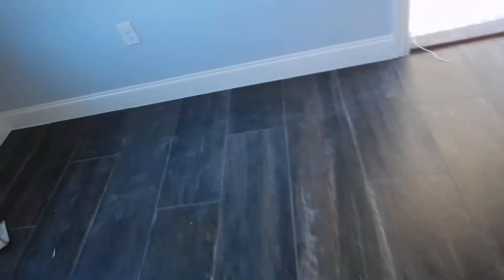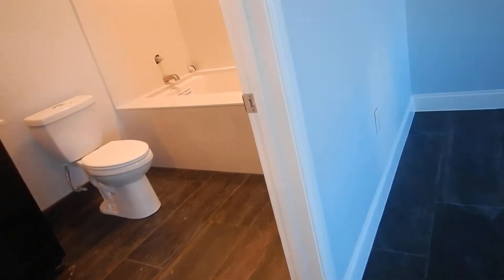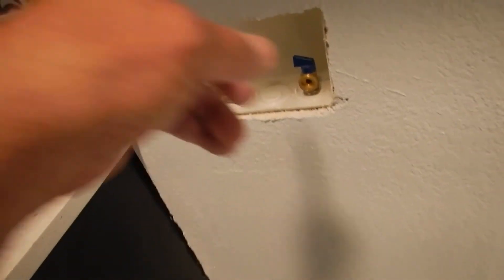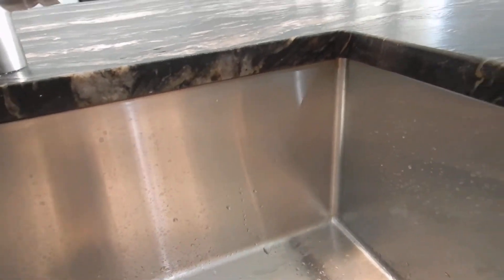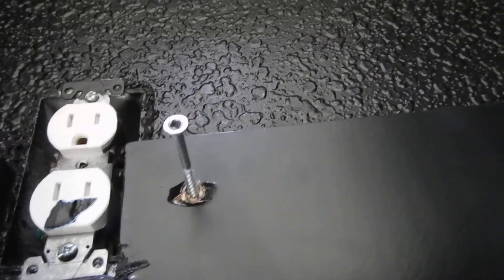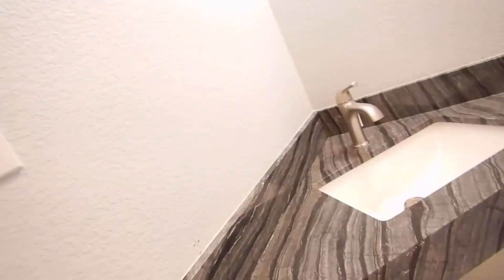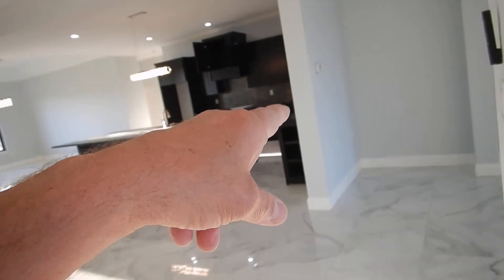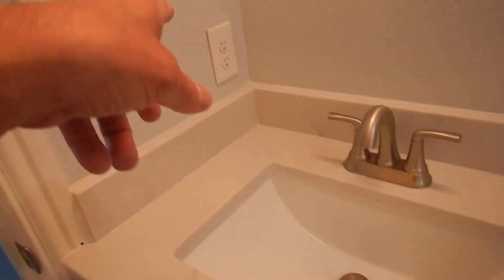4 & 5. Central Texas New Construction Interior Plumbing And Appliances, Having 2 Laundry Areas.